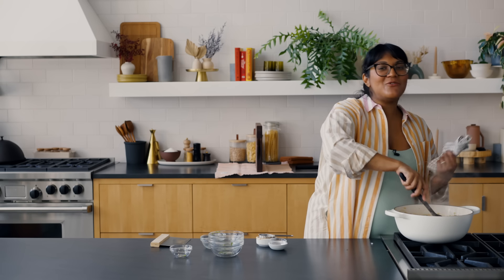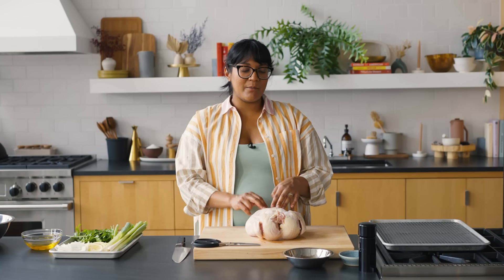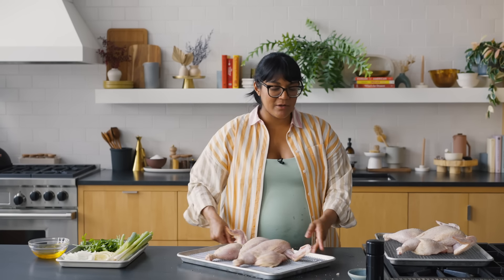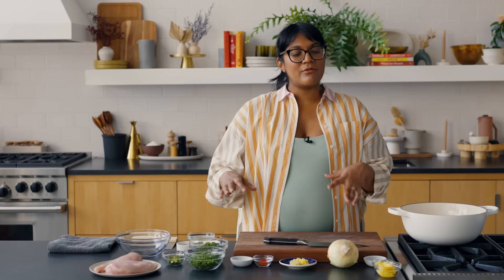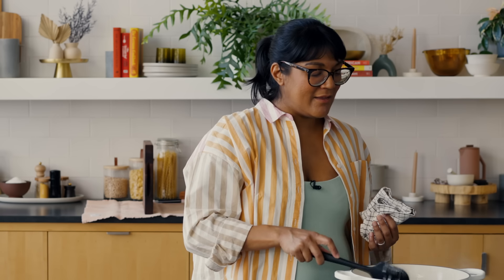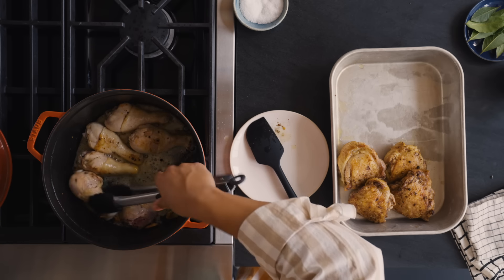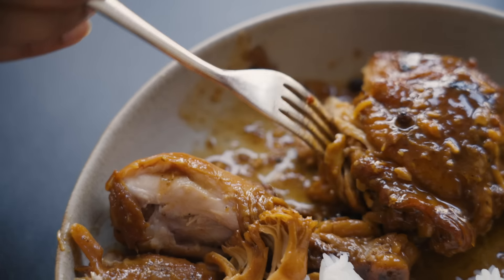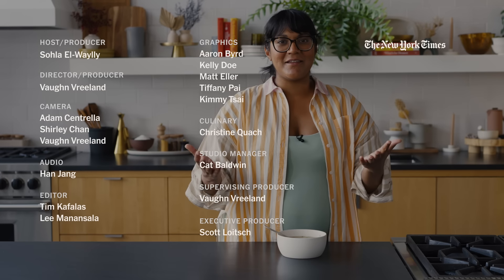All The Best Ways to Cook Chicken | Cooking 101 With Sohla | NYT Cooking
Sohla El-Waylly, author of "Start Here," is here to teach you all about chicken. Cooking 101 is a new series that walks you through techniques and tips for becoming a better, more informed cook. This episode covers everything you need to know to become a poultry master. From shopping for chicken and preparing your workspace to methods like spatchcocking and, of course, cooking, Sohla’s got you covered. Watch to learn all of Sohla’s tips and tricks, including a demo of her recipe for Spatchcock Roast Chicken.

An earlier version of this video included information about grocery-store chicken labeling that lacked clarity. It has been updated.